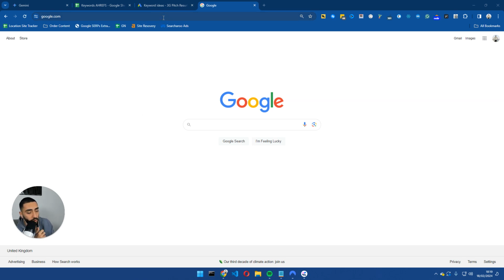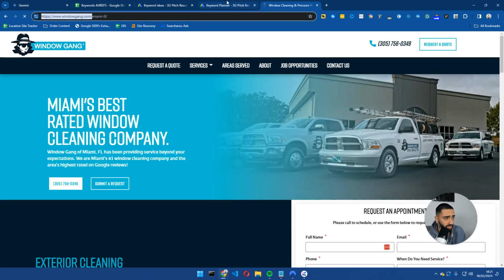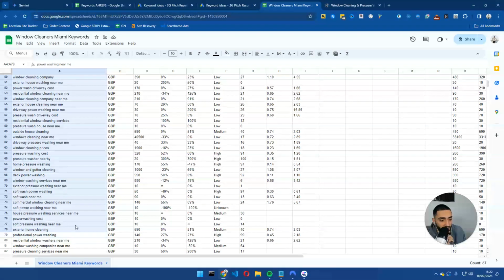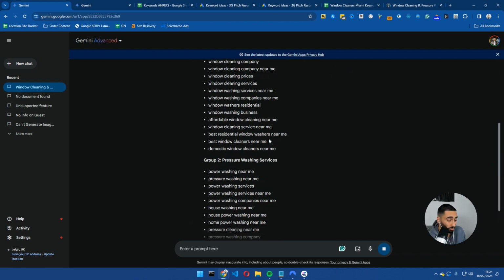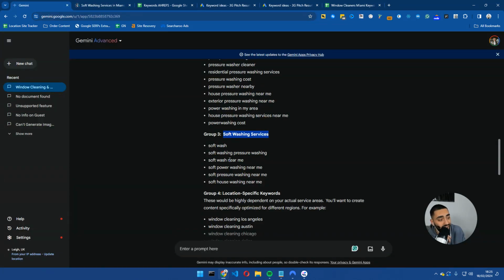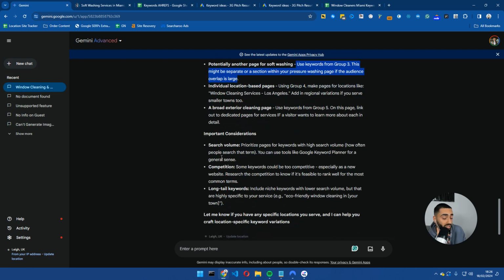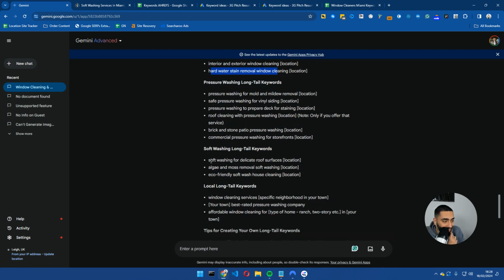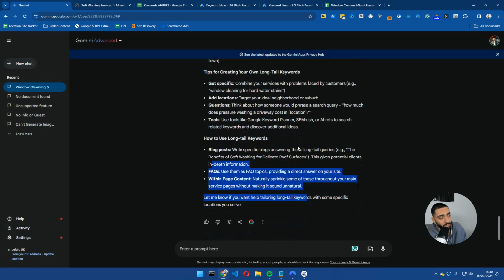Free Keyword Research Method For Blogs : Using Googles Own TOOL!?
Free Keyword Research Method For Blogs: Using Google's Own TOOL!?

Welcome back to another YouTube video. Today, I will show you guys a completely free keyword-finding strategy for your blog.

Chapters For This Video:
0:00 - Introduction
0:08 - Overview of Free Keyword Grouping
0:19 - Using Google Keyword Planner
0:33 - Navigating Google Ad Explorer
0:53 - Accessing Keyword Planner
1:18 - Entering Website for Keyword Research
1:58 - Exporting Keyword Data to Google Sheets
2:58 - Cleaning Up the Exported Data
3:32 - Highlighting Keywords for Grouping
3:36 - Using Gemini for Keyword Grouping
4:02 - Setting Up the Prompt in Gemini
4:28 - Example of Grouped Keywords for Window Cleaning
5:00 - Explanation of Keyword Groups
5:50 - Creating Specific Service Pages
6:18 - How to Use Keyword Groups for Page Creation
7:06 - Additional Considerations and Tips
8:10 - Generating Longtail Keywords
9:30 - Using Longtail Keywords Effectively
10:15 - Internal Linking and Content Strategy
10:45 - Summary of Keyword Grouping Methodology
11:00 - Conclusion